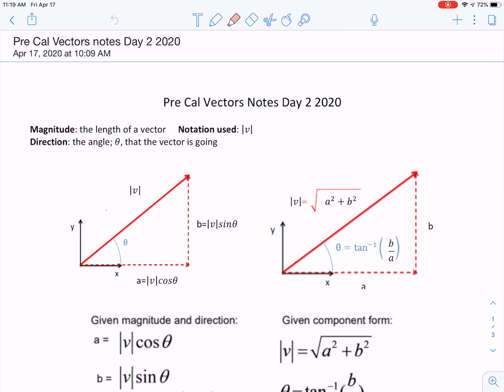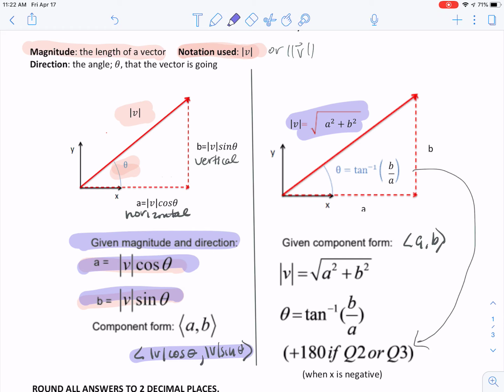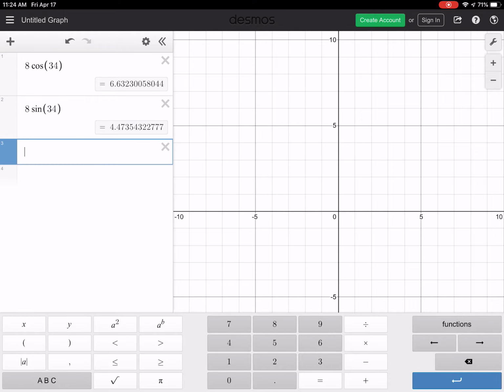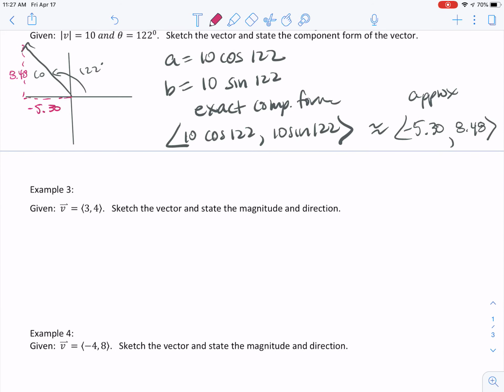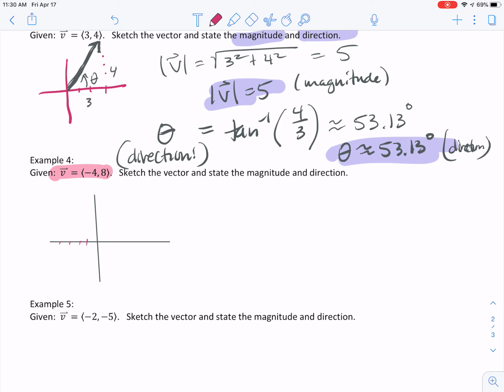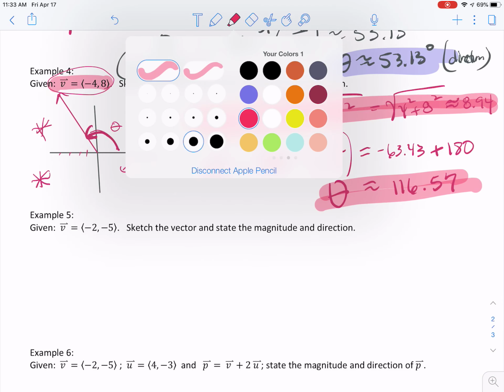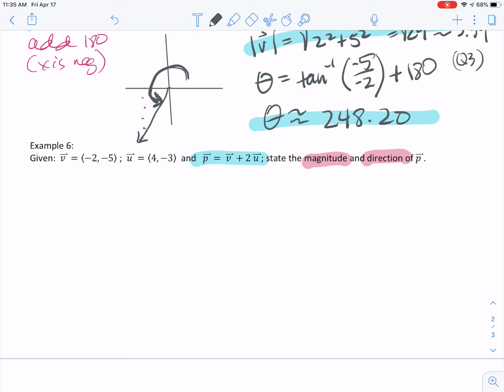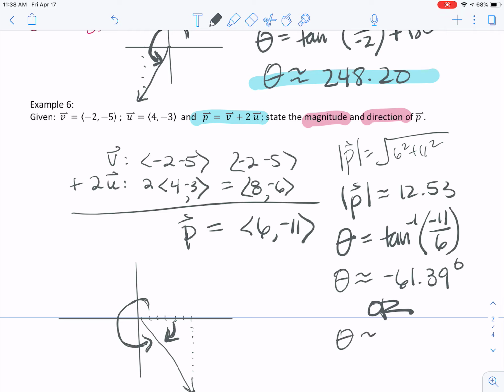April 17, 2020